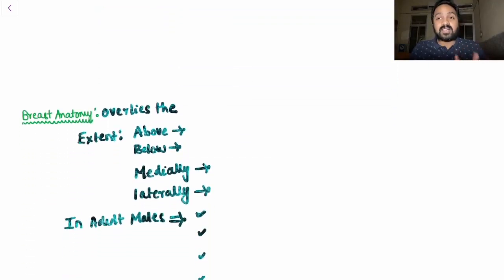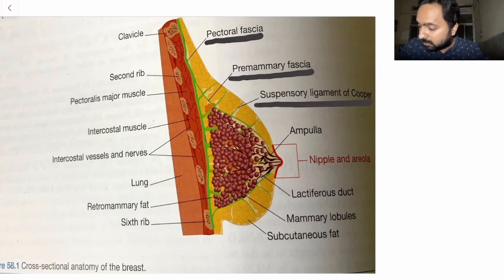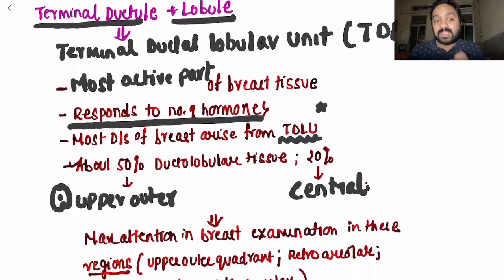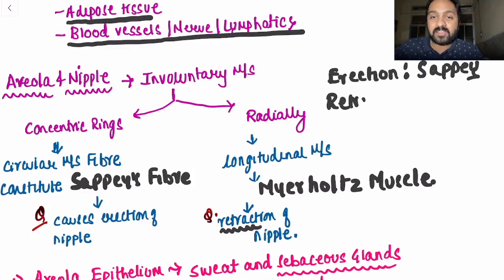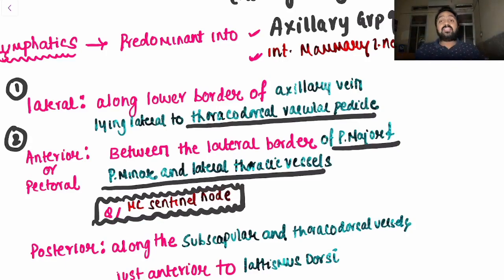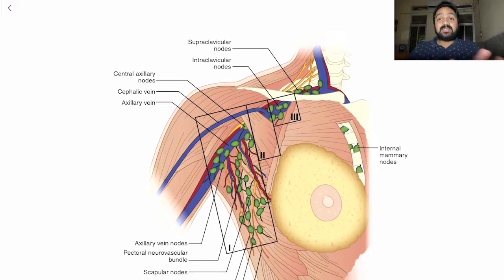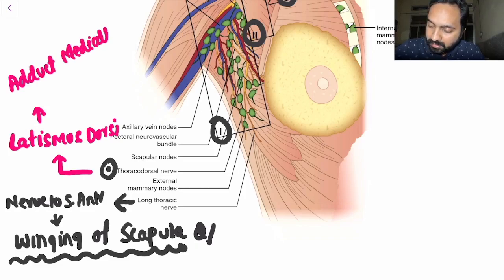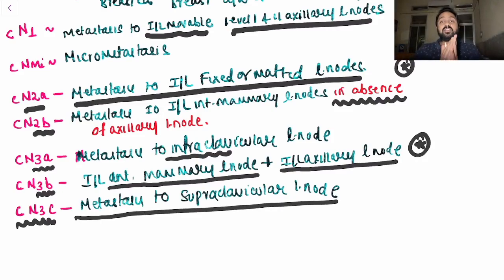Applied Surgical Anatomy : - Breast | NExT Pattern